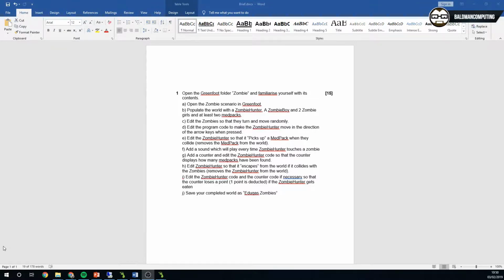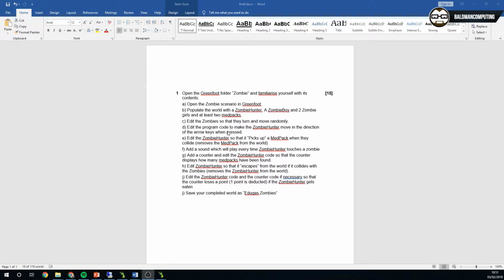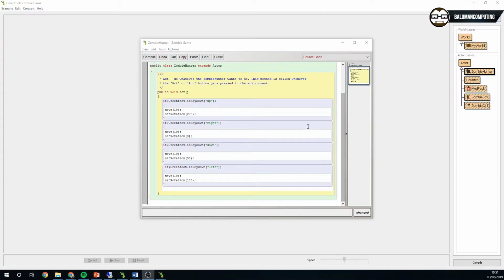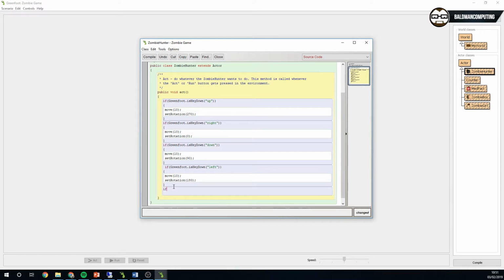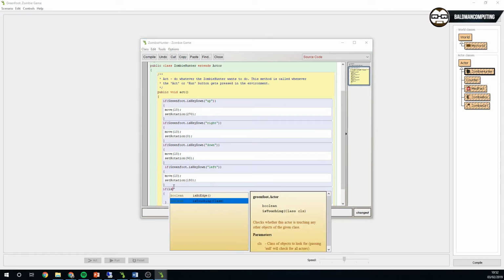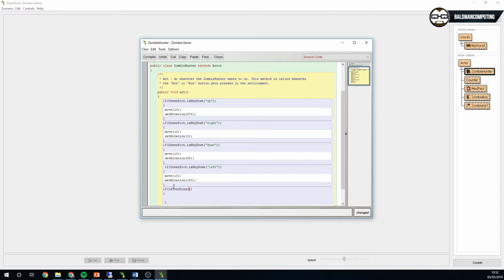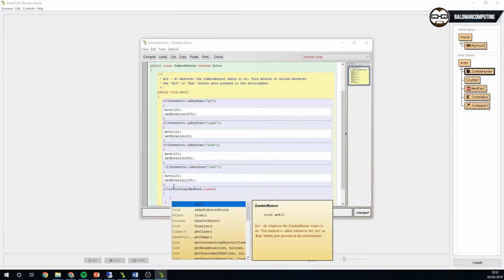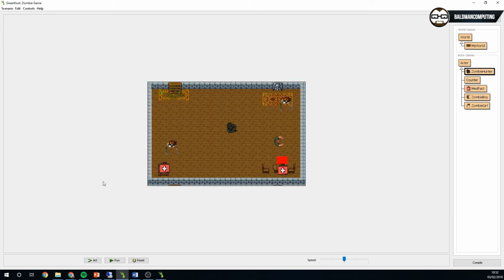Greenfoot Tutorial - 5 Collisions in Greenfoot - Eduqas Computer Science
How to save your world correctly in Greenfoot.
On screen exam GCSE Computer Science Eduqas specification, component 2.
Thumbnail photo by Caspar Camille Rubin on Unsplash.